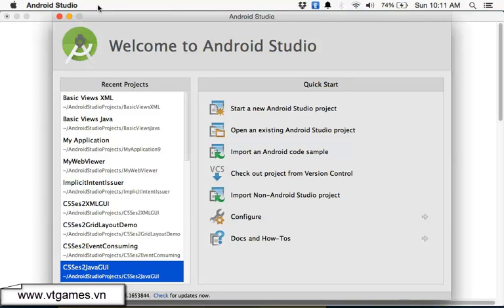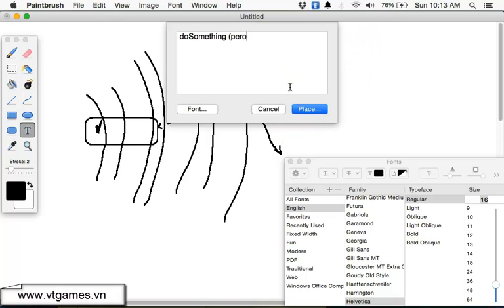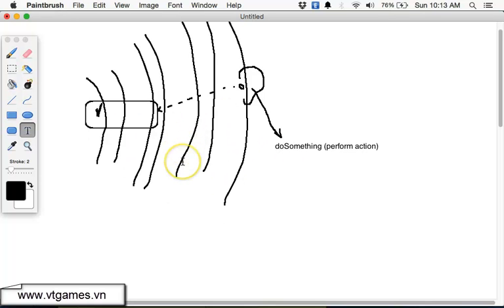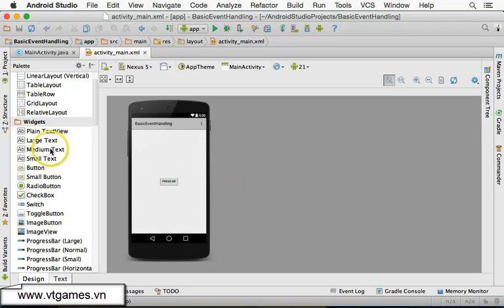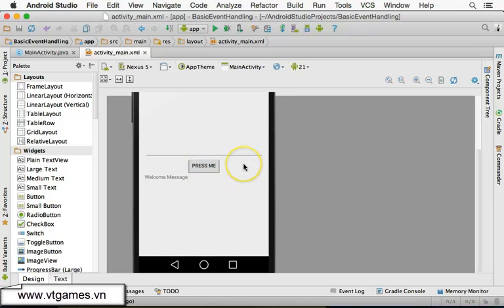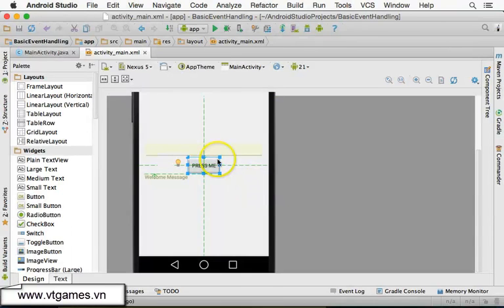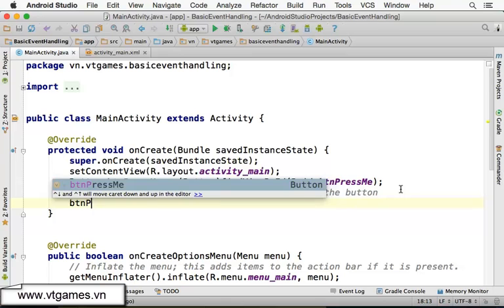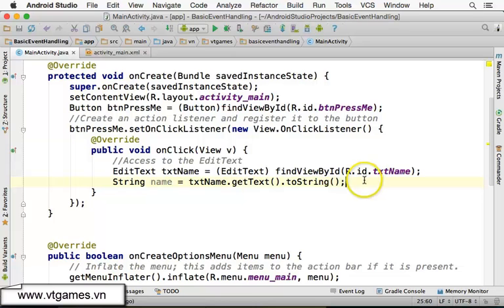Basic Event Handling in Android using Android Studio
Basic Event Handling in Android, OnClick, OnClickListener, Callback Method using Android Studio